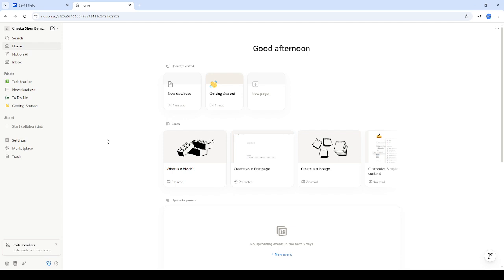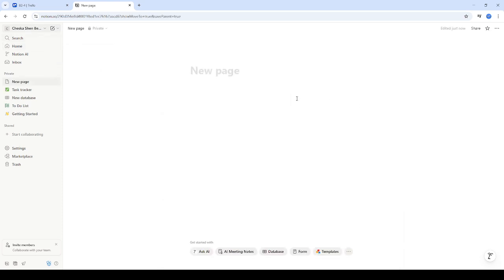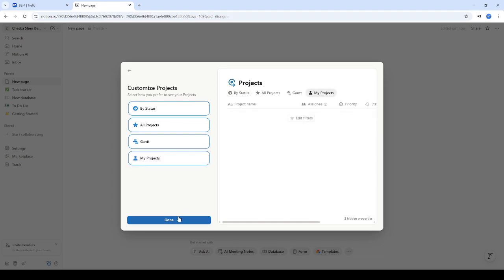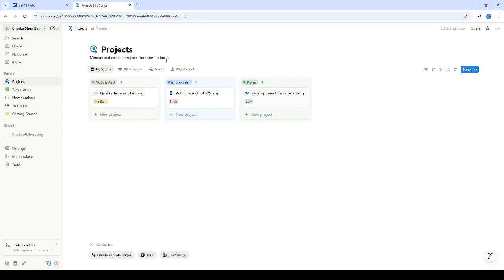How to Create a Social Media KPI Dashboard in Notion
Want to track your social media performance efficiently? 🚀 This tutorial shows you how to create a Social Media KPI Dashboard in Notion, so you can monitor metrics, campaigns, and growth all in one centralized workspace.

In this video, you’ll learn how to:
✅ Build a Notion dashboard for social media KPIs
✅ Track metrics like followers, engagement rate, reach, and conversions
✅ Set up linked databases for campaigns, posts, and analytics
✅ Visualize performance with tables, charts, and progress bars
✅ Automate updates for a real-time, actionable dashboard

Perfect for social media managers, marketers, creators, and business owners who want a smart, organized way to measure performance.

💡 BONUS: Tips on customizing dashboards, setting KPI goals, and using formulas in Notion for deeper insights.